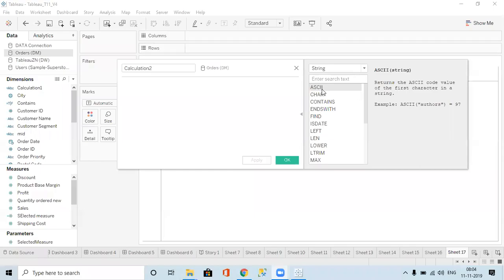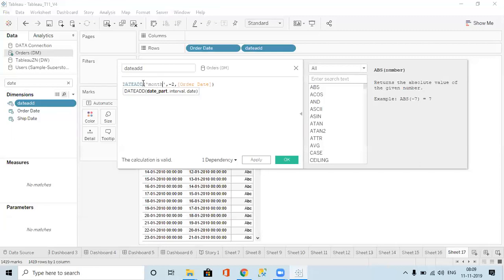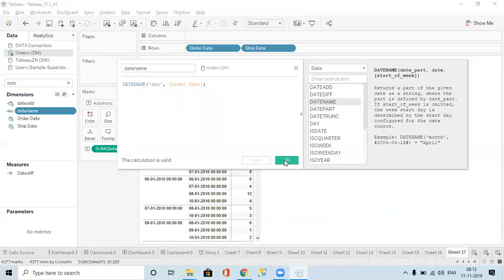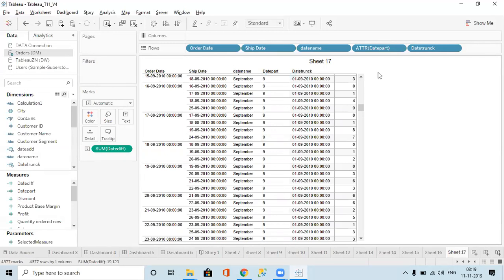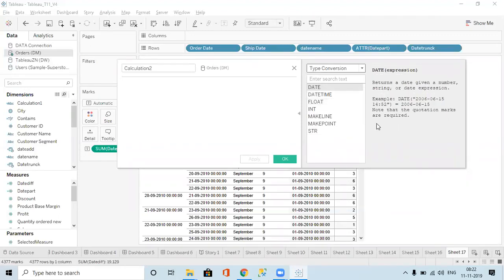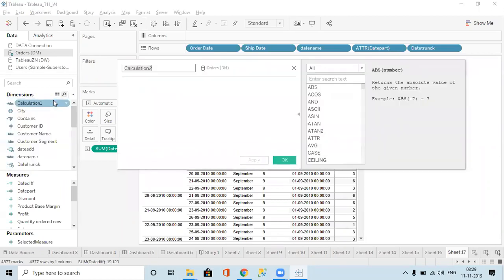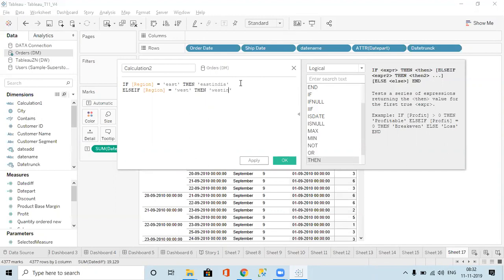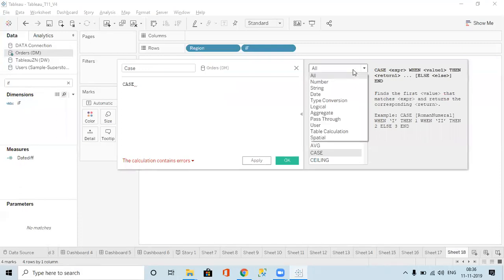Tableau Session 13